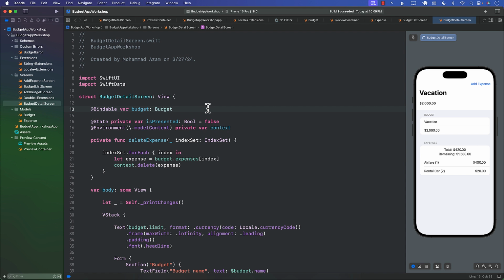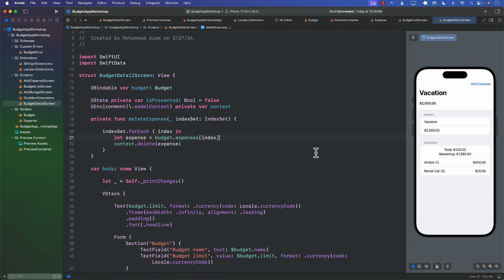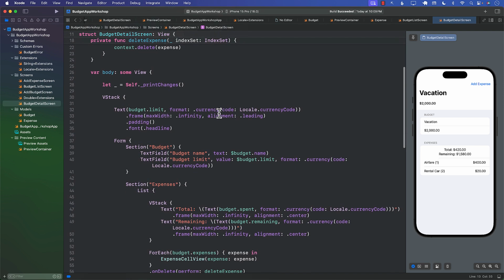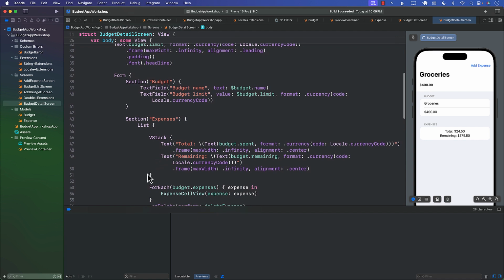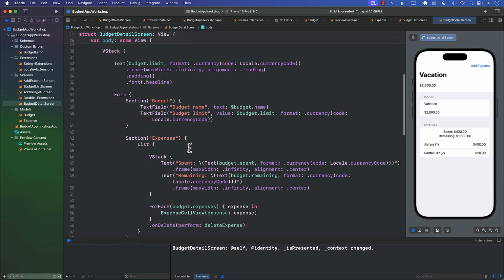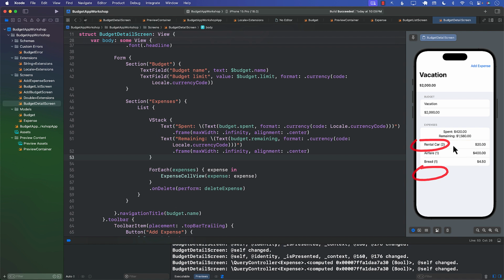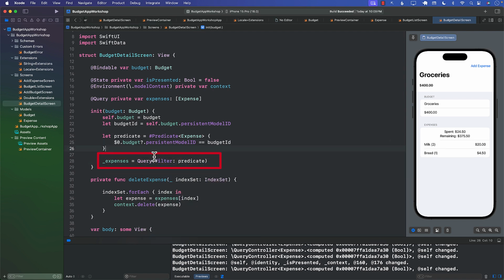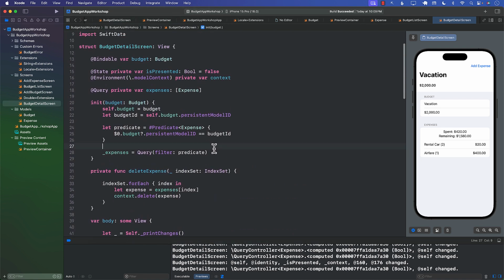Fix the Bug! SwiftUI View Does Not Refresh When Item is Deleted from Relationship.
In this video, Mohammad Azam will discuss a bug that is preventing the user interface in SwiftUI to refresh after items from a relationship are deleted.

Can you fix the bug? If you find a better solution then please type in the comments.